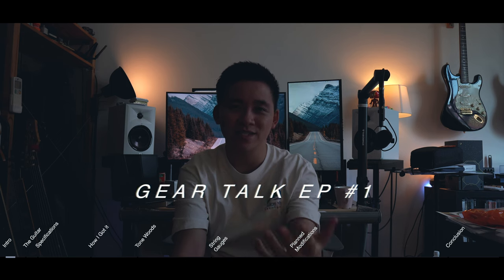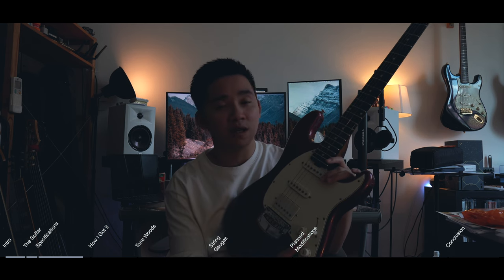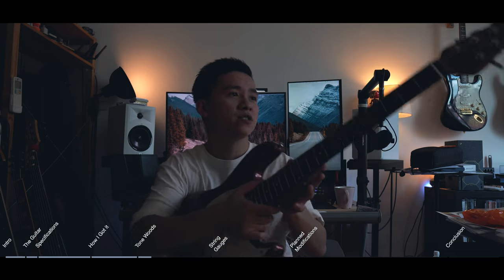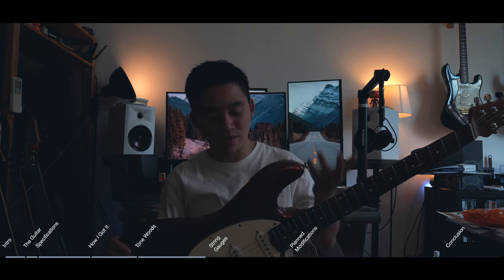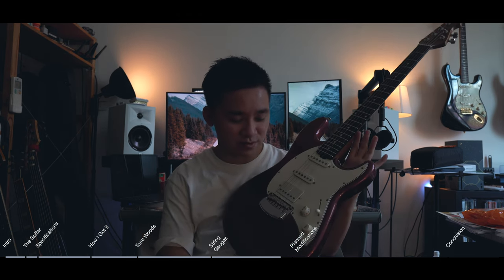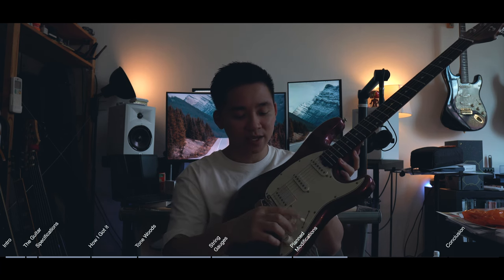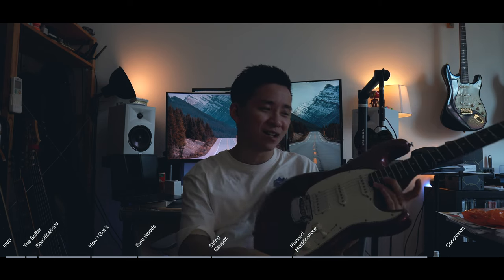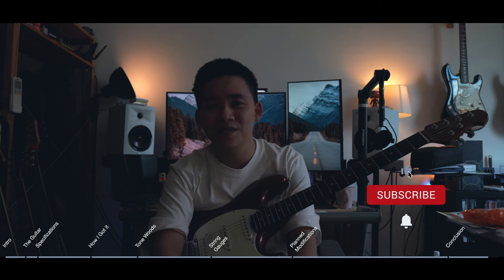Gear Talk EP 1 - My New Favourite Guitar.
Here's to the start of a new series.

Just talking about my new Ernie Ball Music Man Cutlass.

I've been receiving some questions on the gear I use and I've decided to include some links below so you can easily find them!

GUITAR GEAR!
MY FAV PICKS
MY FAV CAPO
MY FAV CABLE
MY FAV STRINGS
FAST FRET

PRODUCTION/CAMERA GEAR!
AUDIO INTERFACE
BEST IN EAR MONITORS UNDER $50
BEST CAMERA CLAMP UNDER $13
BEST $8 PHONE TRIPOD MOUNT
BETTER $10 PHONE TRIPOD MOUNT

GEAR

Camera: Sony A6400
Lens: Sigma 16mm F1.4 Contemporary
Guitar: Ernie Ball Music Man Cutlass RS HSS
Amp/Effects: Neural DSP Quad Cortex
Audio Interface: Audient iD 14 MK II
Studio Monitors: JBL LSR 305s

Recorded in Logic Pro X as my DAW and colour corrected in Final Cut Pro X. Mixed in Logic Pro X on my JBL Studio Monitors